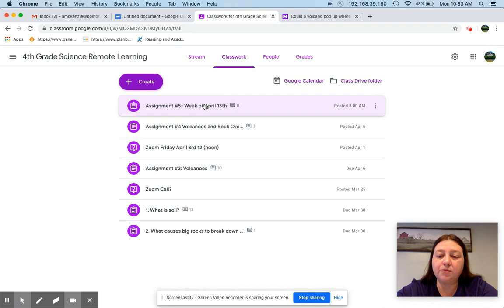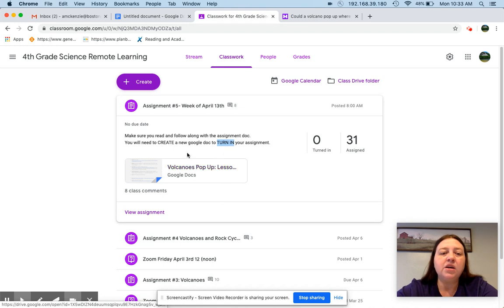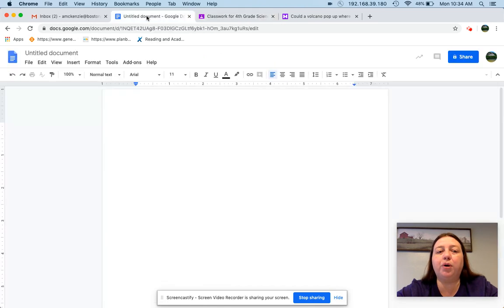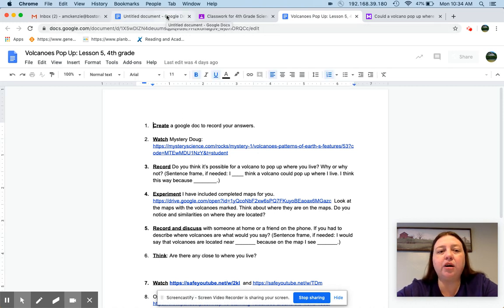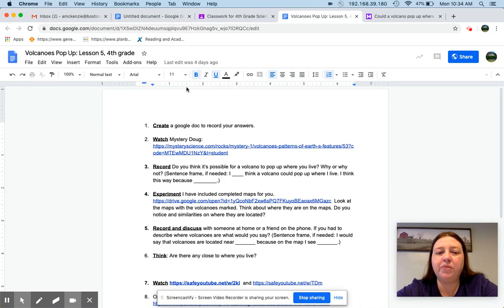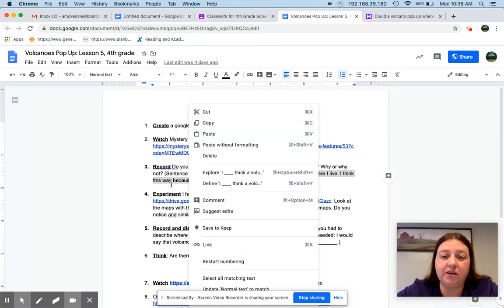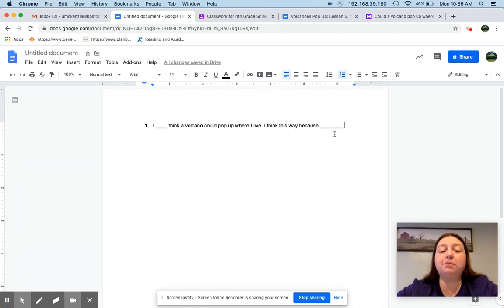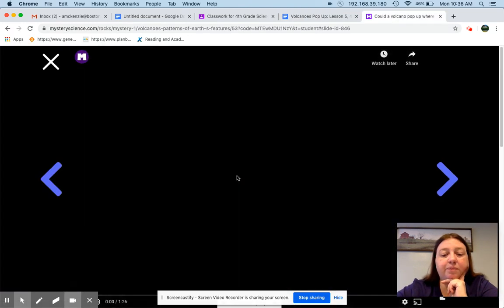How to do an assignment Part 1 Grade 4